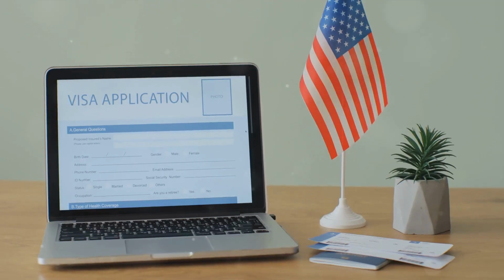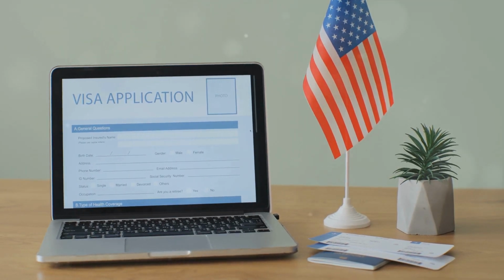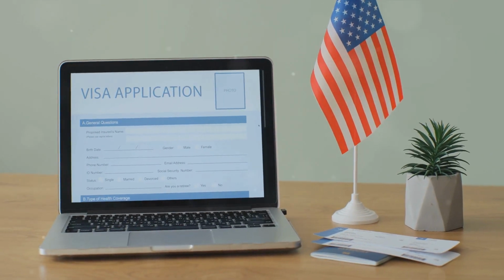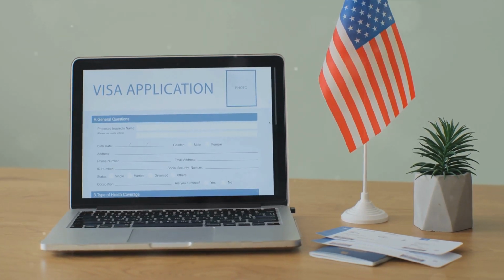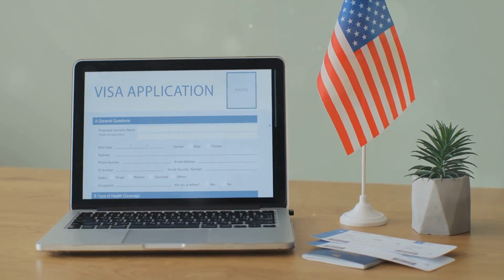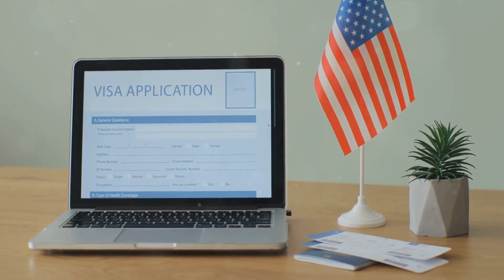GREEN CARD LOTTERY RESULTS!